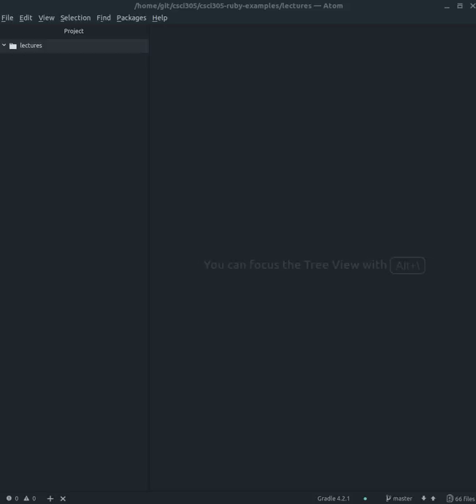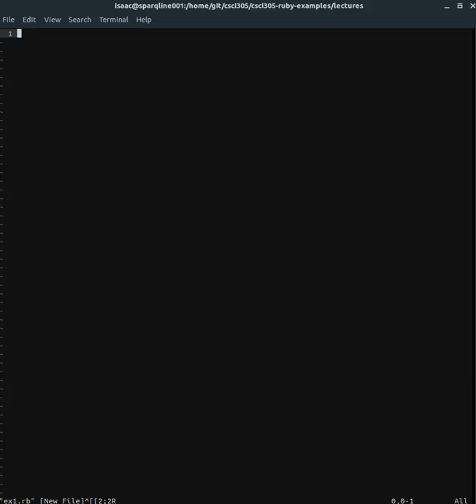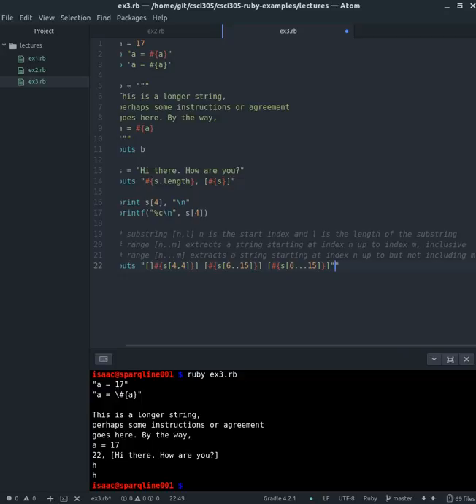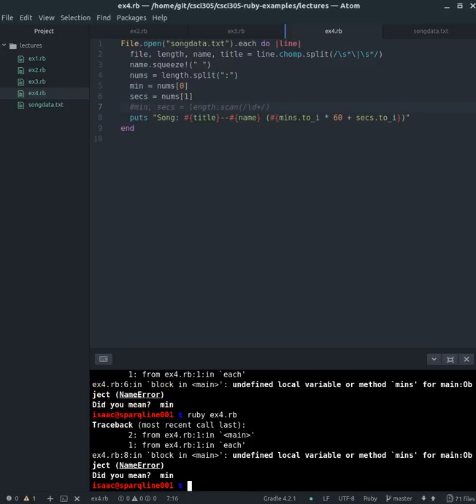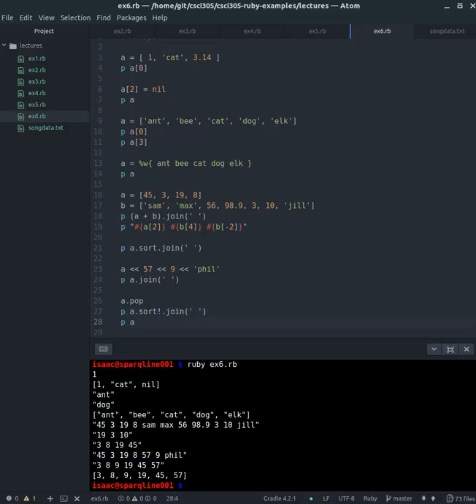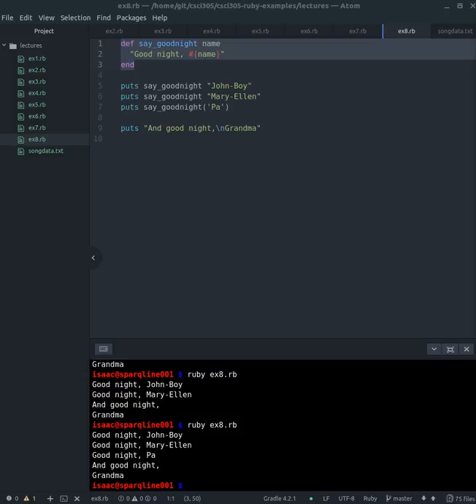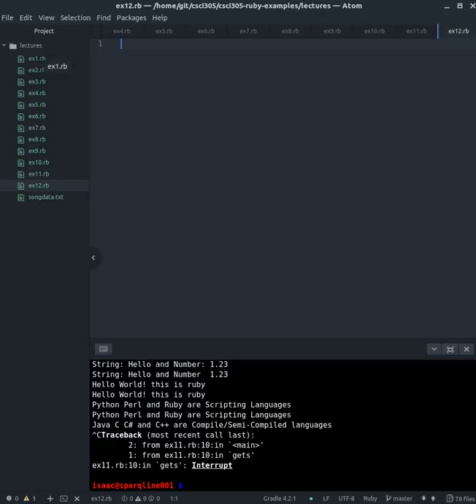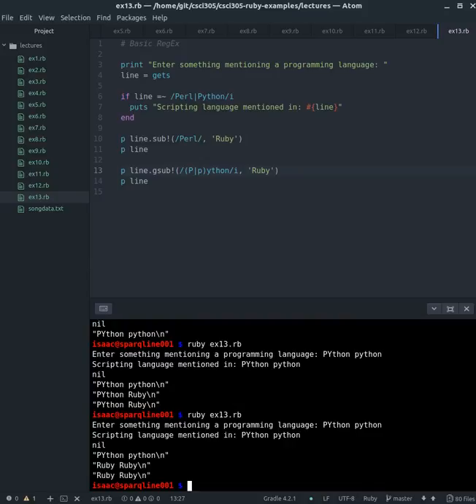CSCI 305 - Lecture 05: Ruby 1